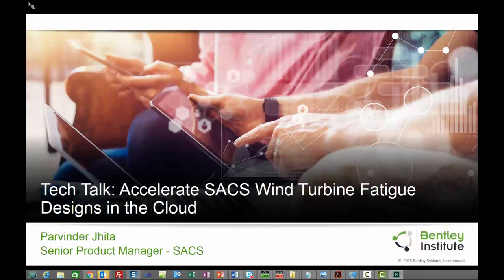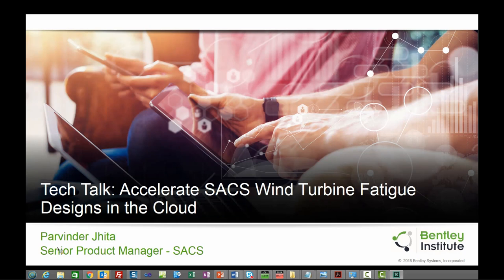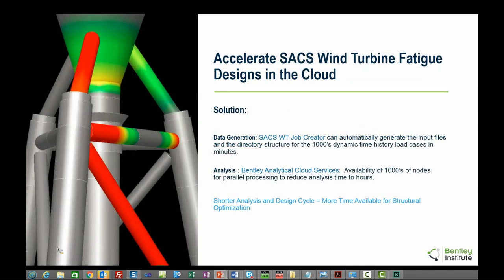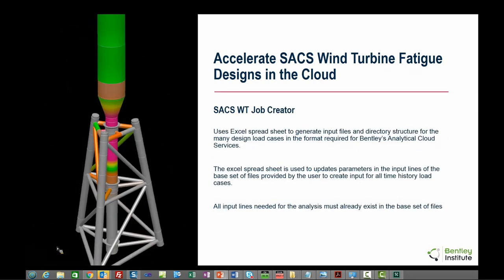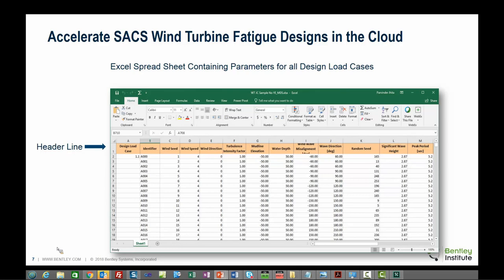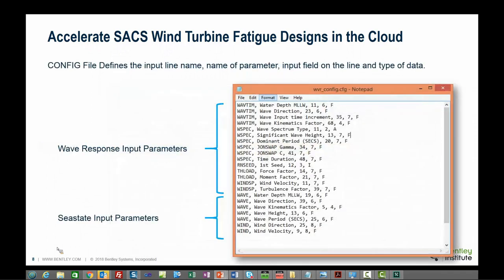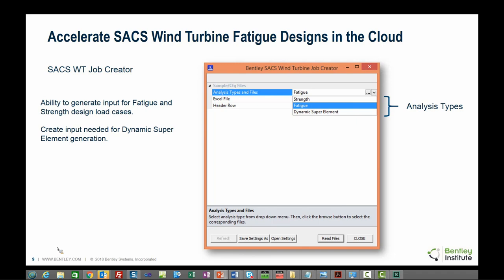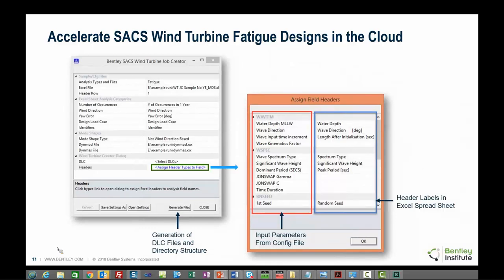Accelerate SACS Wind Turbine Fatigue Designs in the Cloud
Find out how you can reduce analysis time on your next offshore wind project by automatically generating and analyzing thousands of load cases in parallel in a fraction of the time it would take on a desktop or local server.  Go beyond the desktop in your offshore wind projects using the virtually unlimited computing power of the cloud.

- Automatic generation of design load cases
- Generation of dynamic super elements
- Ultimate Limit Sate Analysis
- Fatigue Limit State Analysis